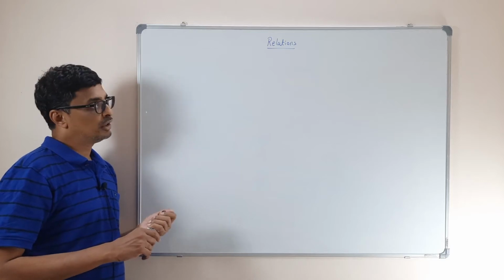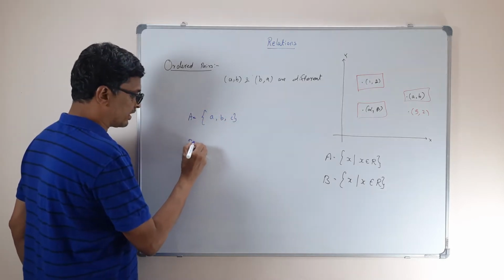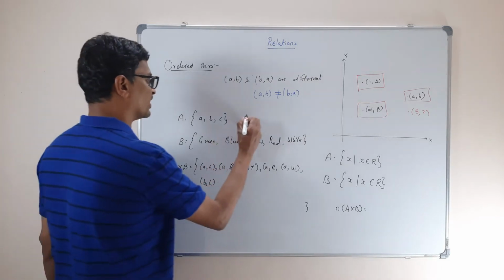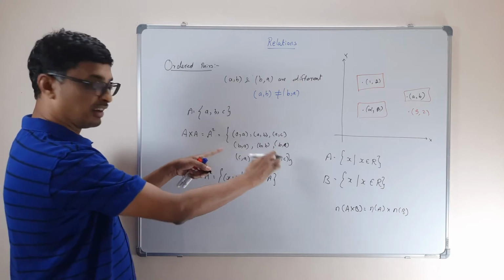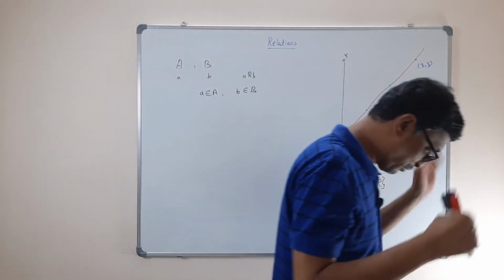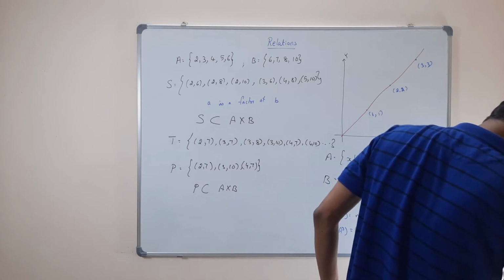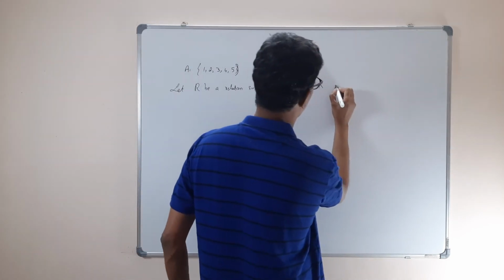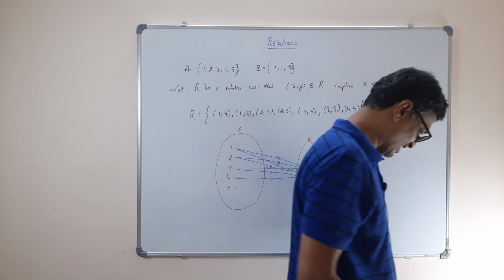(II) 5. Sets and Relations: (D) Relations